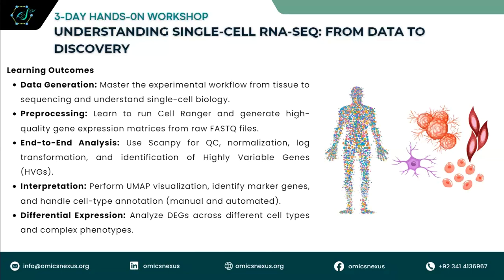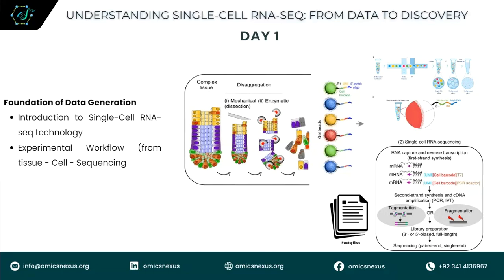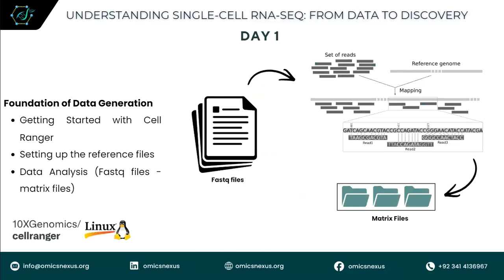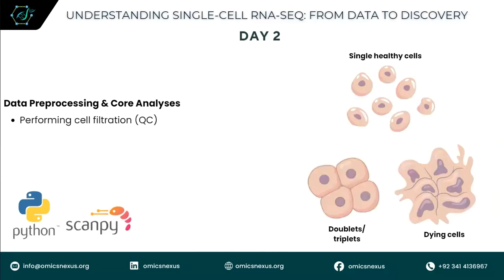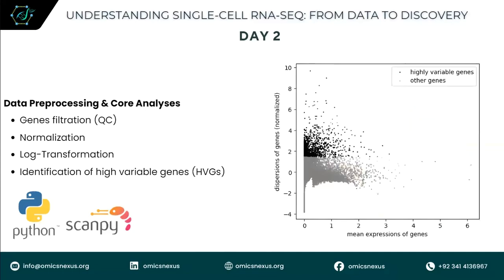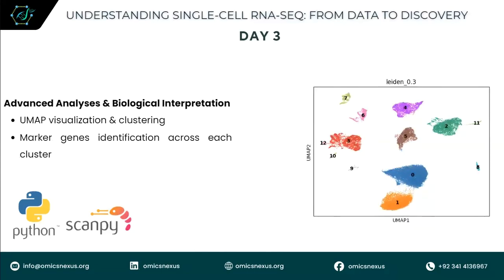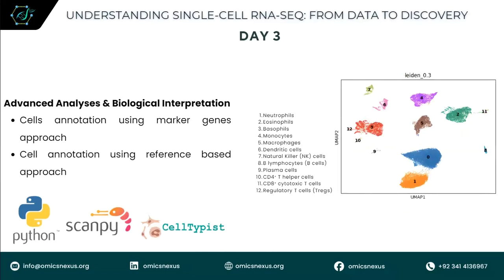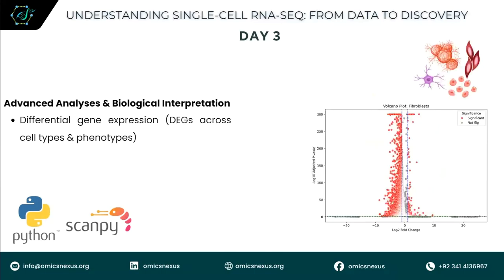Learn scRNA-seq Data Analysis | Workshop Announcment | What we will learn?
Complete Single-Cell RNA-Seq Analysis Workshop
Learn Cell Ranger, Scanpy, Cell Annotation & DEGs Analysis

For the first time in Pakistan, Omics Nexus is launching a complete 3-day hands-on workshop on Single-Cell RNA Sequencing (scRNA-seq) Analysis.

This workshop is designed for students, researchers, and bioinformatics enthusiasts who want to master the complete scRNA-seq workflow using real biological datasets and industry-standard tools.

Why scRNA-seq Matters?

Single-cell RNA sequencing is revolutionizing modern biology by allowing researchers to study gene expression at cellular resolution. It plays a critical role in:

Cancer Research
Immunology
Precision Medicine
Developmental Biology
Biomarker Discovery

This is one of the most in-demand skills in modern computational biology and biomedical research.

✅ Experimental workflow of Single-Cell RNA Sequencing
✅ Running Cell Ranger for matrix generation
✅ Quality Control (QC) of single-cell data
✅ Normalization & Log Transformation
✅ Highly Variable Genes (HVGs)
✅ PCA & Dimensionality Reduction
✅ UMAP Visualization & Clustering
✅ Marker Gene Identification
✅ Cell Type Annotation using CellTypist
✅ Differential Gene Expression (DEGs) Analysis
✅ Biological Interpretation of Results

Tools Covered
Cell Ranger
Scanpy (Python)
CellTypist
Single-Cell Transcriptomics Workflows
🎯 Who Should Join?
Bioinformatics Students
Biotechnology & Life Sciences Researchers
MS / PhD Scholars
Researchers working in Transcriptomics & Multi-Omics
Anyone interested in AI-driven modern biology

Workshop by

Omics Nexus
Advancing Bioinformatics Education & Research in Pakistan

Time Stamps

00:07 Announcement
01:00 Learning Outcomes?
02:46 Entire Workflow
03:00 Contents of Day 1
04:39 Contents of Day 2
06:50 Contents of Day 3
08:52 Dates and Timings
09:20 Fee Structure
10:09 How to register?

If you would like to stay updated with our future training programs, educational content, announcements, and community activities, you are warmly welcome to connect with Omics Nexus on our social media platforms:

1. YouTube :    / @omicsnexuslabs
3. Instagram :   / omics_nexus
5. LinkedIn :   / omicsnexus